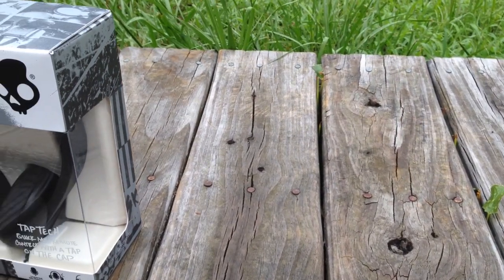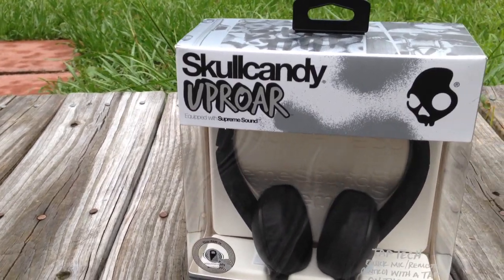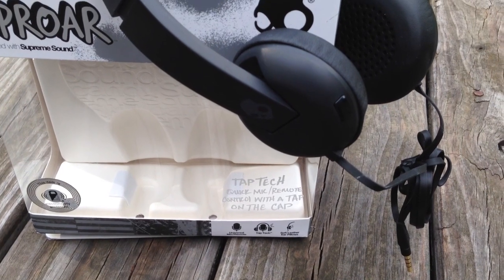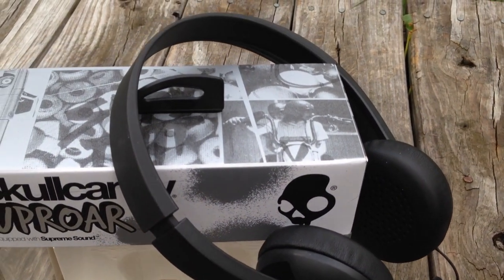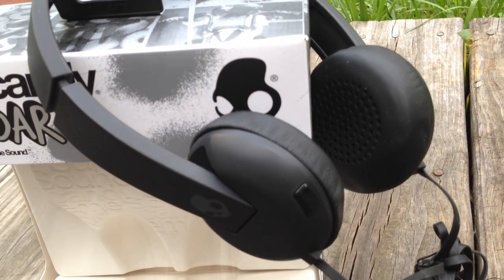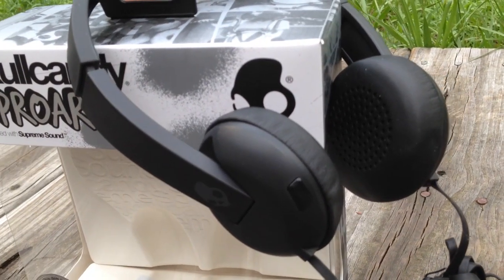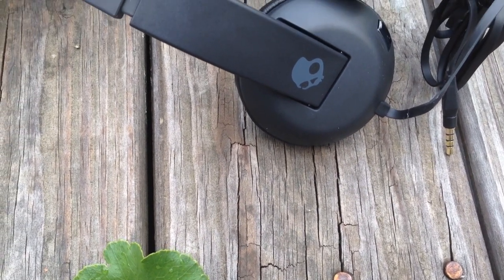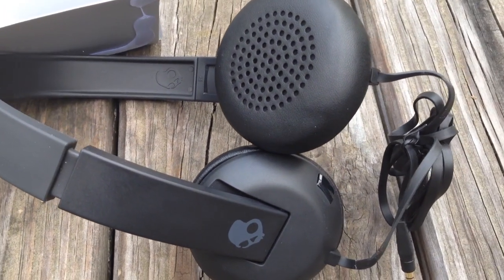SKULLCANDY UPROAR Headphones Review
I wanted to share my review of the brand new Skullcandy Uproar headphones. They are small but pack a lot of punch for only $35! But is it worth it?